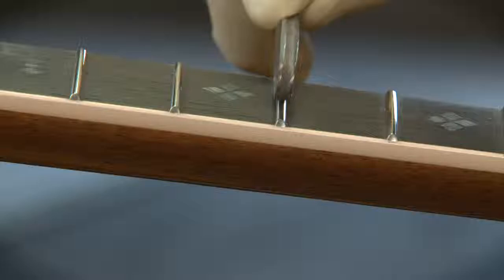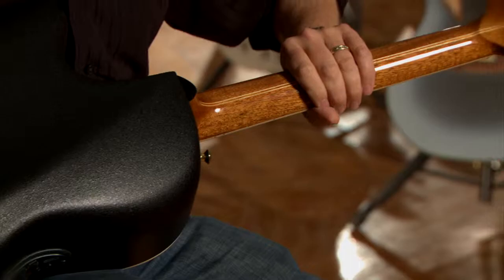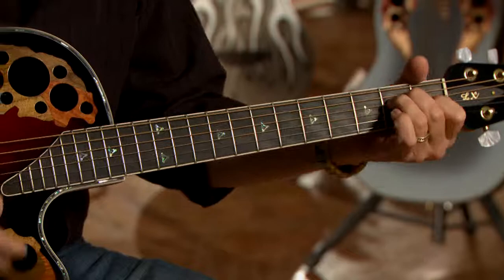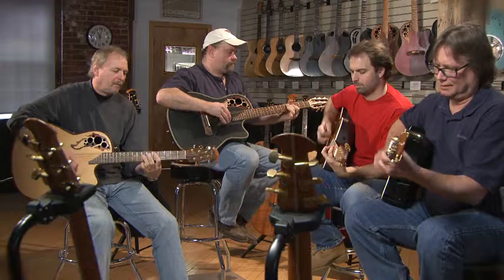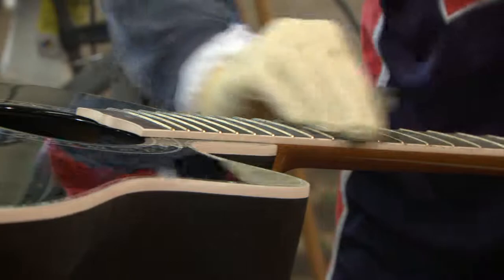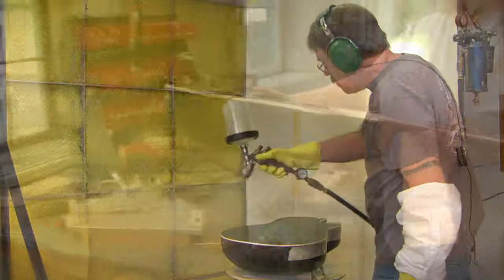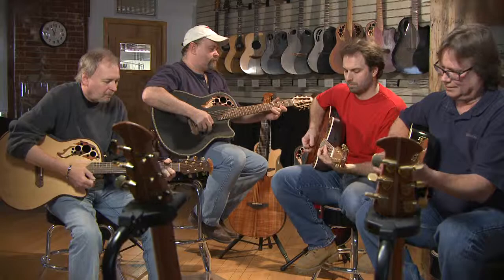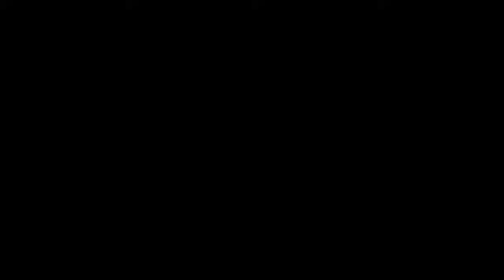It's the Shape "Craftsmen"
A series of short videos produced in conjunction with Matt Bradbury of Bradbury Digital to compliment a complete re-branding of the guitar company's image.  The print design elements were adapted for these videos to unify the look and feel of the Ovation website and literature.  The branding design was done by Digital Surgeons in New Haven, Connecticut and they approach Bradbury Digital and RKL Pictures to produce and direct the series of videos.

Producer(s): Keith Larsen & Matt Bradbury
Director(s): Keith Larsen & Matt Bradbury
Photography: Matt Bradbury
Post-Production: Keith Larsen
Animated Open: Jaime Lackner
Titles: Keith Larsen
Production Assistance/Assistant(s): Kristi Walter & Lisa Clark